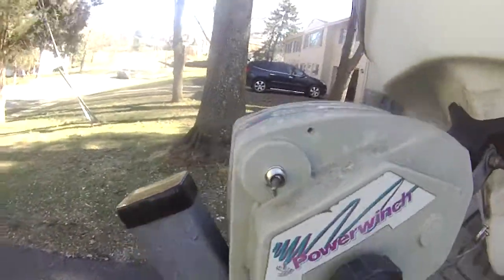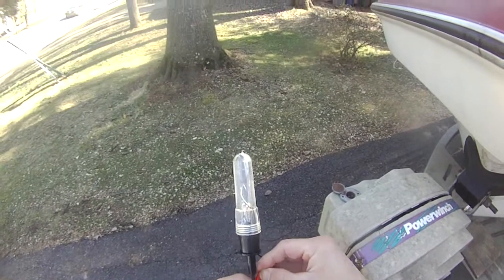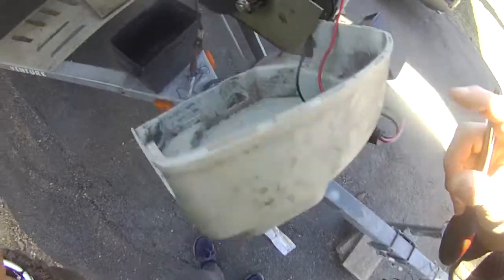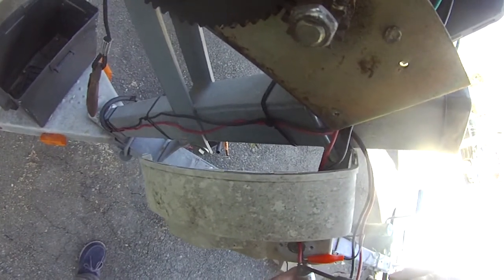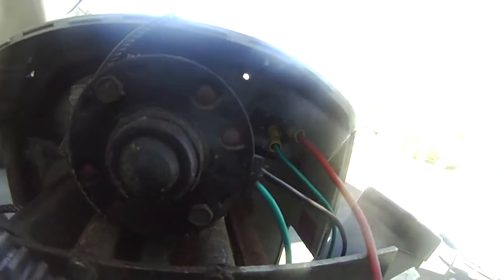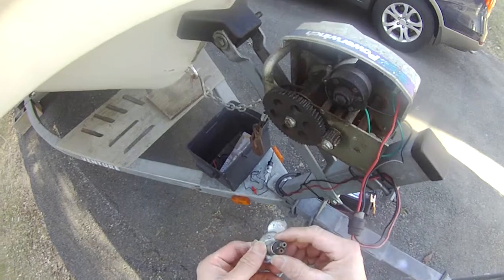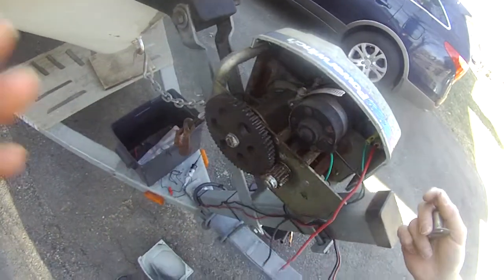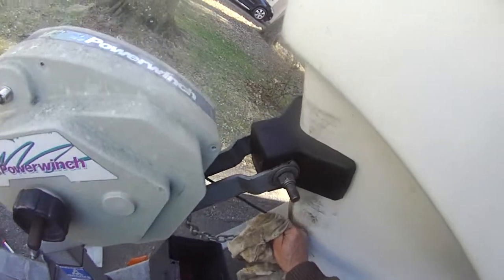powerwinch repair (model T1650) - boat trailer trouble shoot - diy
power winch repair (model T1650), boat trailer winch trouble shoot - diy, marine trailer winch repair, electric winch repair, tracker boats part #505420, Maximum pulling power of 1650 pounds, for boats 14-17 feet, 20'x7/32" cable, line speed 15FPM,
Manufacture: Powerwinch
Model: T1650
Vendor:Tracker Boats
Vendor #:505420
Max Pull:1650 pounds
Power:12V 30Amp